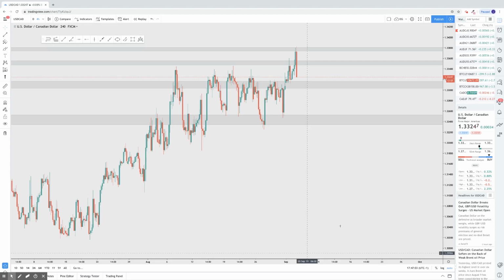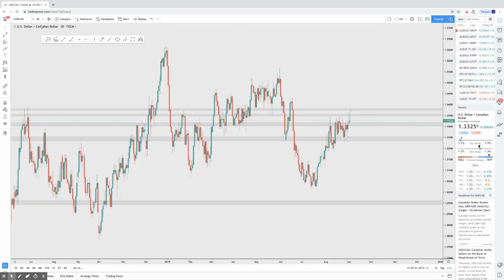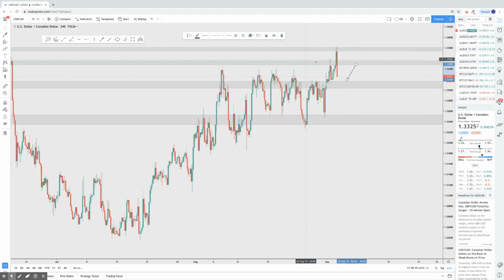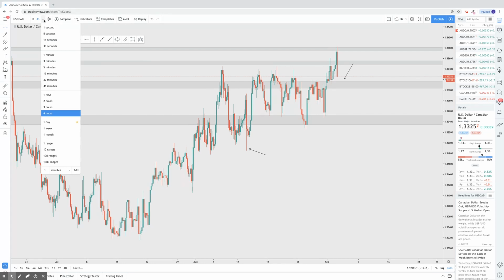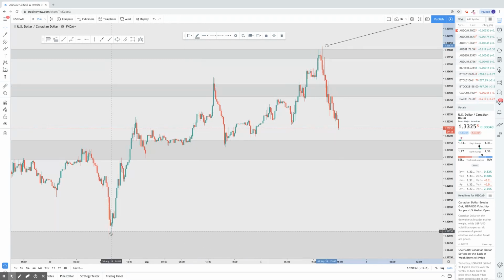Determining Entry FOREX Trades - Forex Trading - Day Trading Entry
This is a quick video on how I determine my entry :)